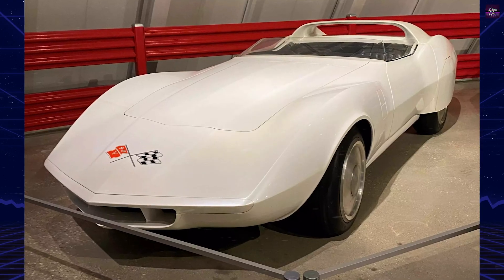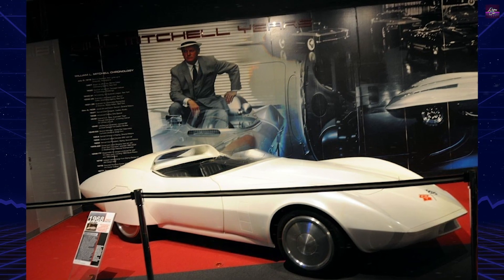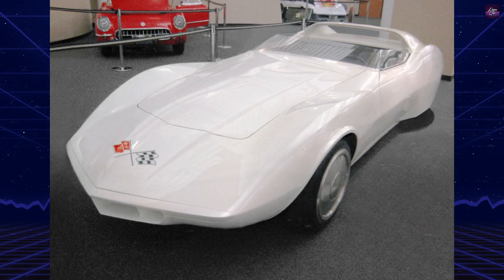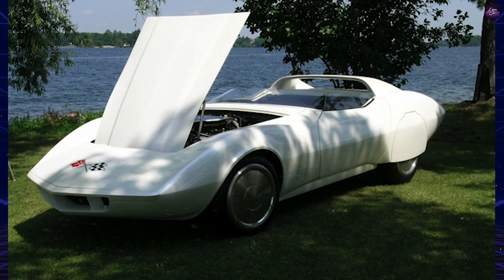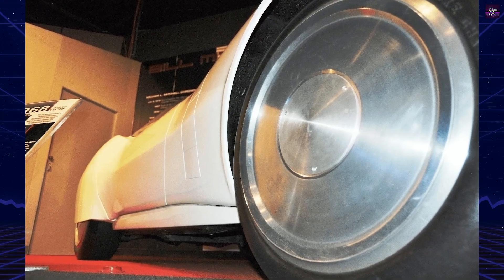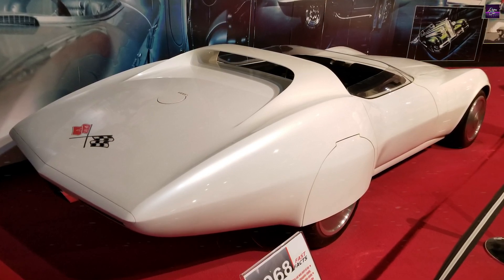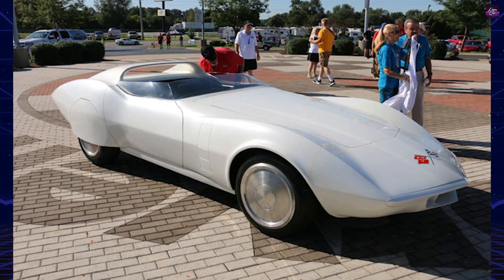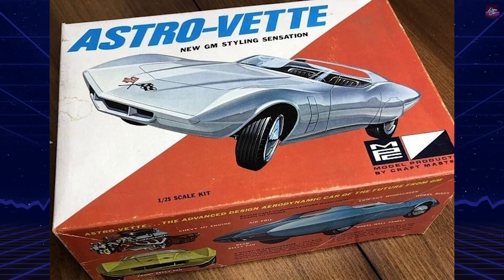1968 Chevrolet Astro Vette Concept: A Glimpse into Futuristic Aerodynamics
In 1968, Chevrolet's iconic Corvette underwent a revolutionary transformation, redefining automotive aerodynamics. This video delves into the groundbreaking design of the 1968 Corvette Astro-Vette, showcasing its sleek and innovative approach to speed and shape evolution.

00:00 - Intro Retro Car
00:06 - History of the 1968 Chevrolet Astro Vette Concept
01:46 - Outro Retro Car